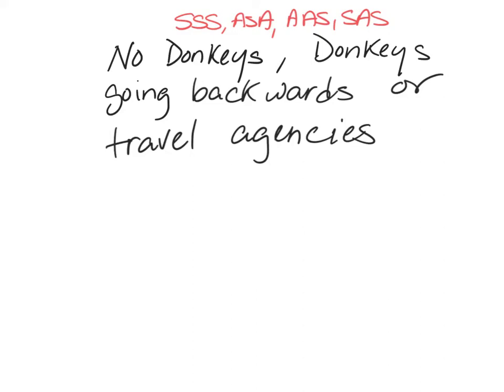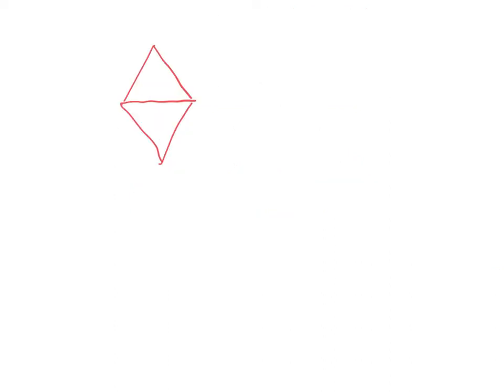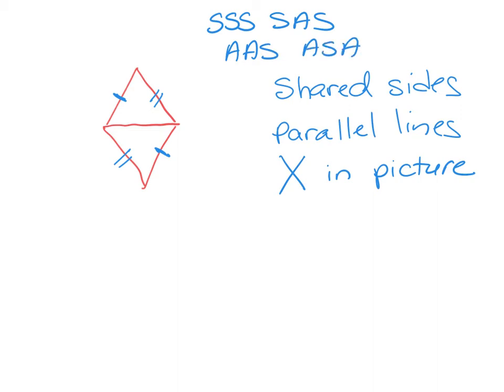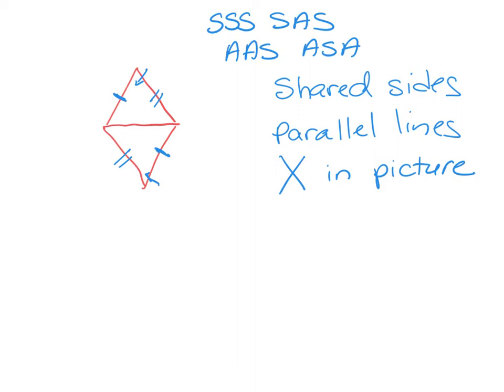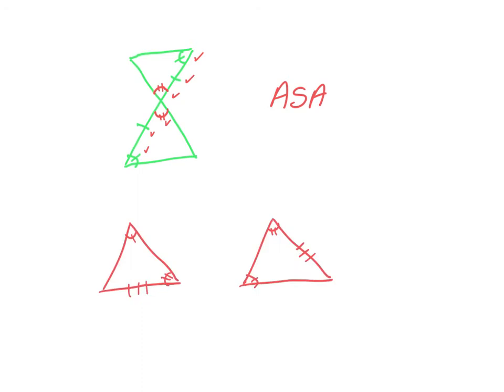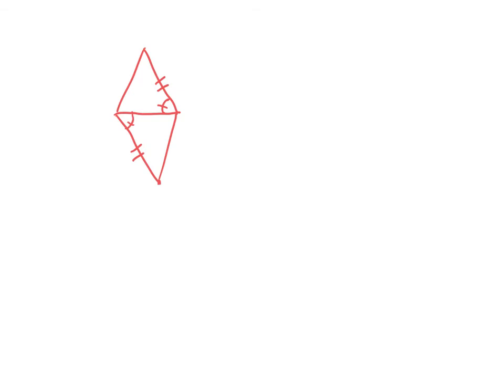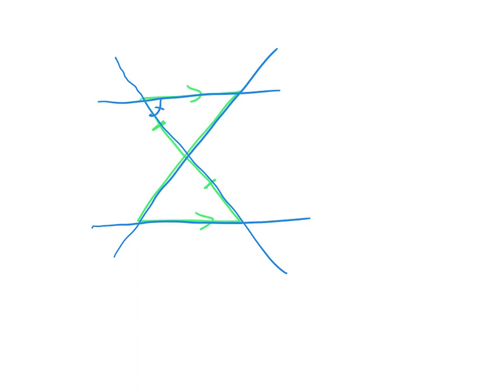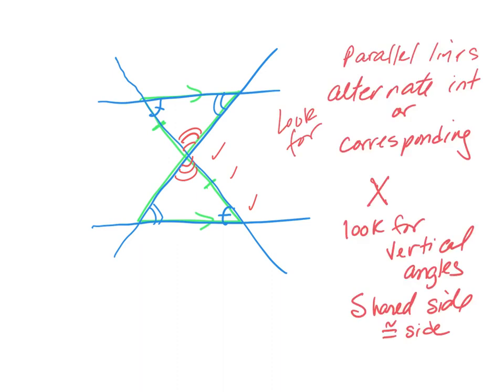10-7 SSS, ASA, AAS, & SAS